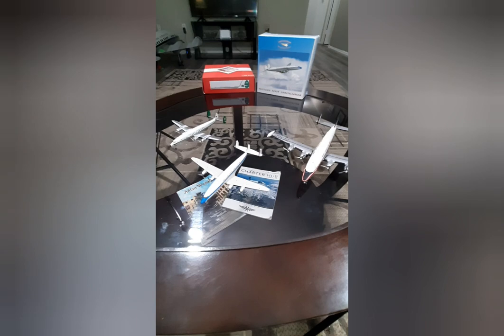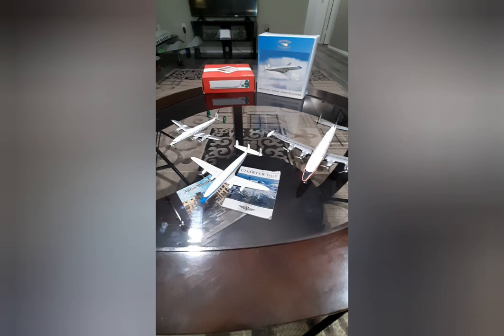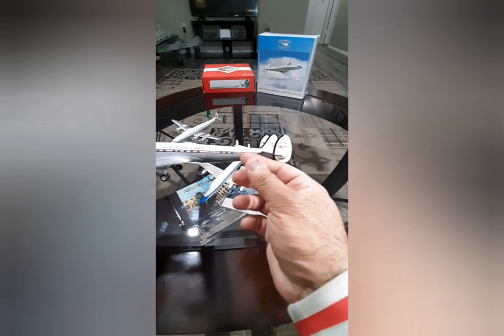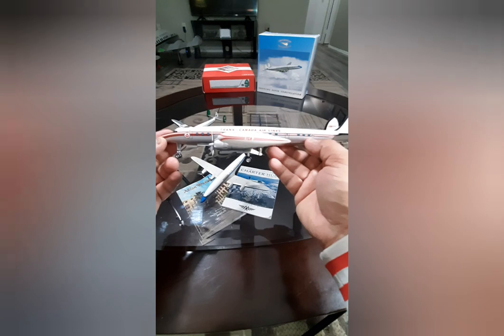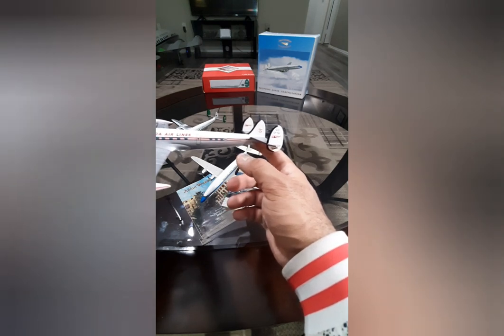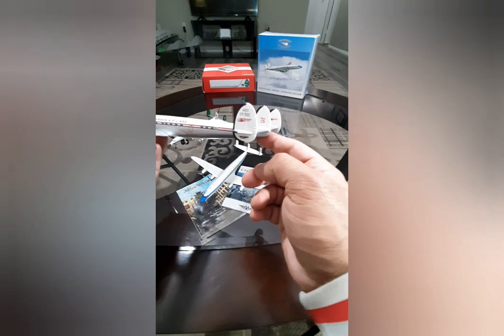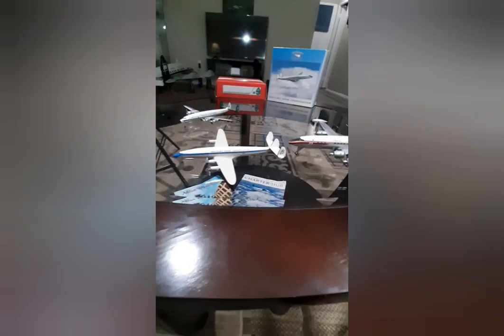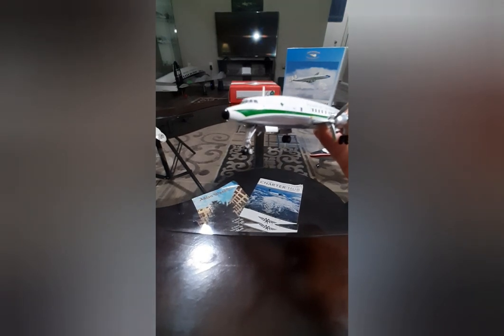1st Review of Lockheed Super Constellation diecast models in 1/144 & 1/200 scale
This is my very first review of diecast models of Lockheed L1049G/H Super Constellations in 1/144 & 1/200 scale for all model collectors out there.

Earlier today I posted a 1 minute preview on my TikTok channel for all to see what's coming.

I will try to do 2 reviews on weekly bases on different aircraft models from different manufacturers. purposes of these reviews is to see the difference between one company to other who make most detailed and accurate replicas of full scale aircraft in miniature scales. These reviews will provide tips to those manufacturers who could produce better models to full fill demands of scale model aircraft collectors who look for perfection and invest their hard earned money into these replicas.